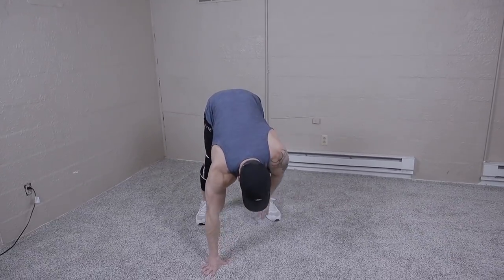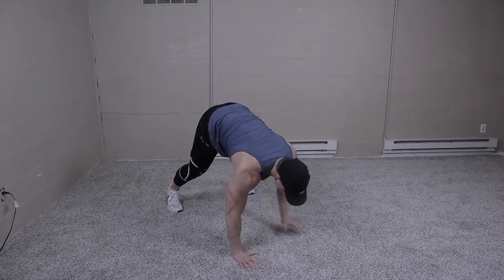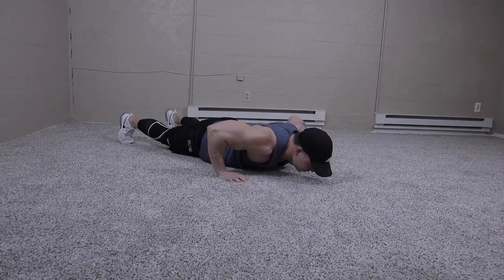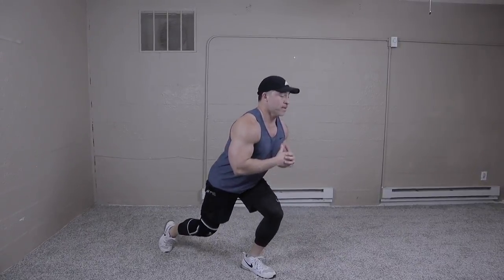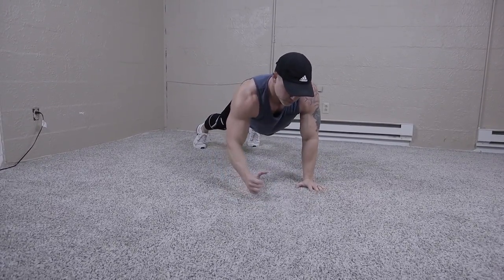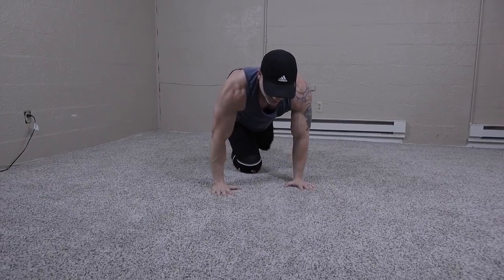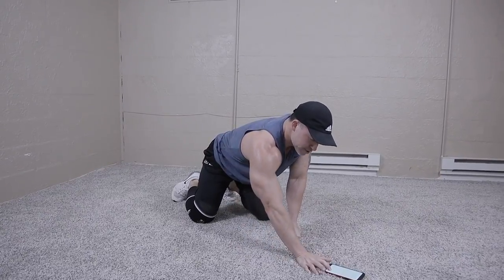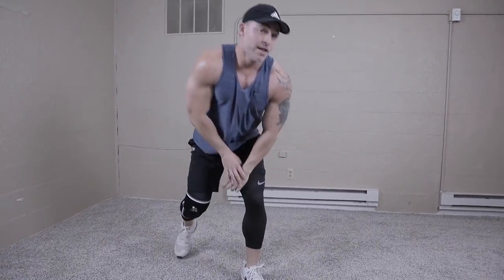No Equipment Workout Full Body Workout At Home (CRAZY ROUTINE!)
No Equipment Workout Full Body Workout - This no equipment workout full body routine will challenge your body in more ways than one. Which is why I recommend this no equipment workout full body workout at home to a lot of busy men. Because you'll get lots of great results from this sinlge no equipment full body workout.

For example. This no equipment workout full body workout at home will jump start your metabolism. Because the rest periods are short and you're performing no equipment exercises that challenge nearly all of your muscles from head to toe. This no equipment workout full body workout at home uses exercises like burpess, that challenge your upper body, lower body and abs all in one movement. Mountain climbers, which exhaust your core and arms. All while boosting your metabolism at the exact same time.

I'm telling you, this no equipment full body workout at home is on a level on its own. However, it doesn't just boost your metabolism. The specific exercises make this a full body muscle building workout at home no equipment routine. Because you're using movements like push ups and squats. Which are key muscle building movements even if it is a no equipment full body workout routine - you'll still build muscle and elicit a testosterone response.

I challenge you to complete as many rounds as you can of this no equipment workout full body workout. Once you've had a great workout then you can stop. For some, they may only make it one round through this no equipment workout full body workout at home. For others, they may be able to perform 3-5 rounds of this no equipment workout full body routine. So I challenge you to do your best. And then week after week try and do better each time you perform this full body workout at home no equipment specialized routine.

Last thing. You don't just have to follow this no equipment workout full body workout at home. You can also perform this full body muscle building workout at home no equipment in a hotel room on the road, or outside. Giving this no equipment full body workout some awesome versatility.

Okay, so there you have it. Give this no equipment full body workout at home I